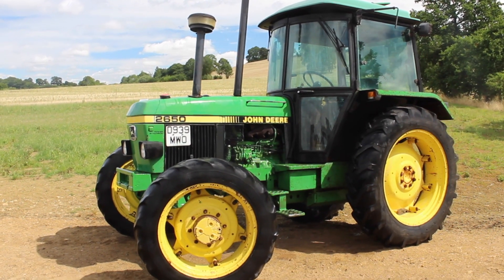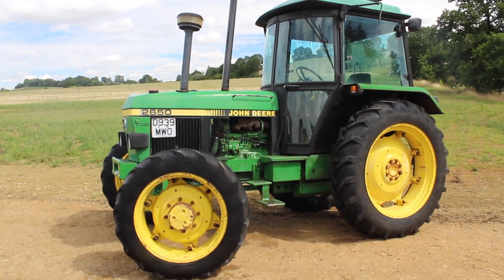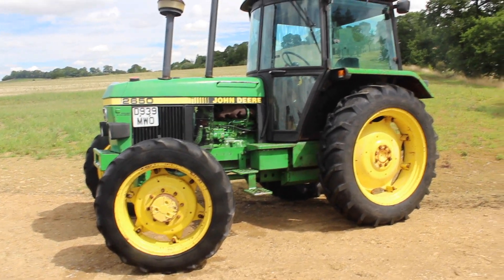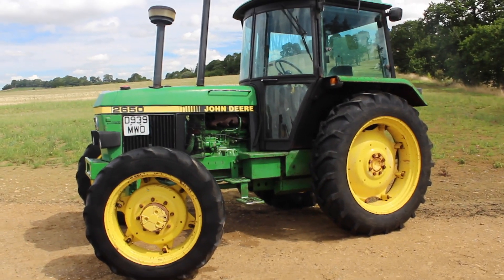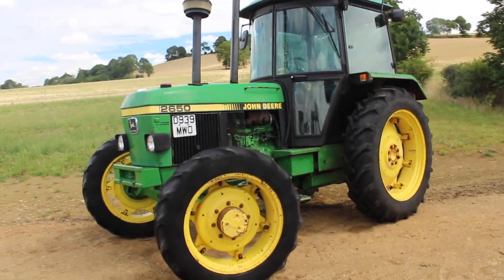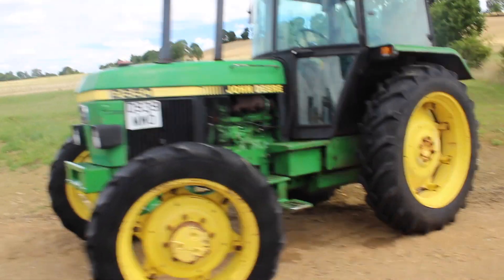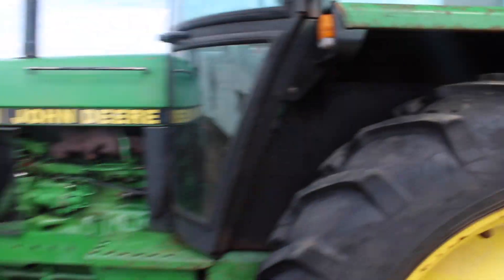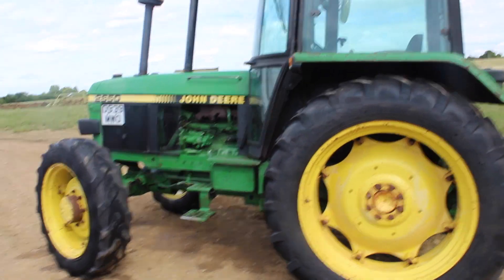My new John Deere 2650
My new 2650 has arrived! im very pleased about the tractor and plan to make more videos of her in the future, enjoy!